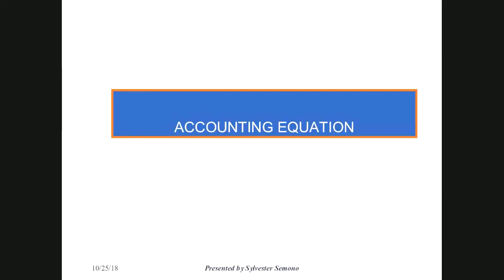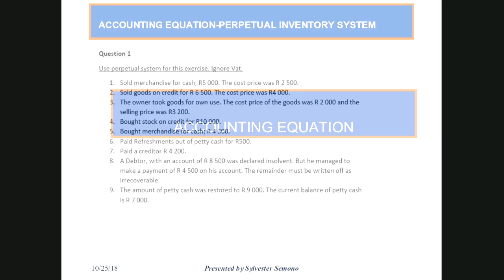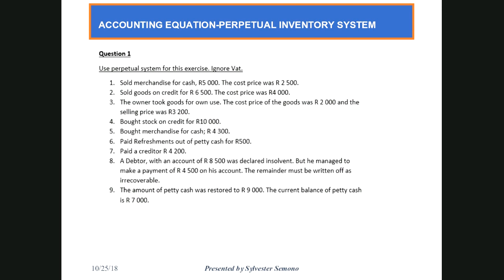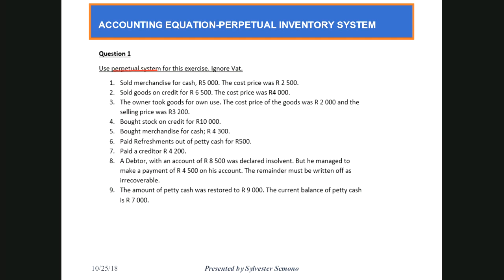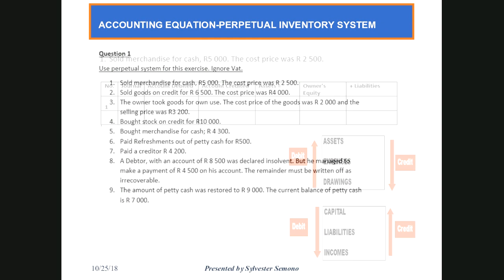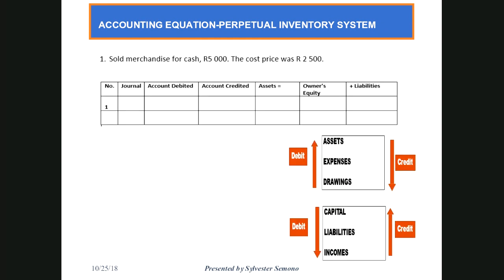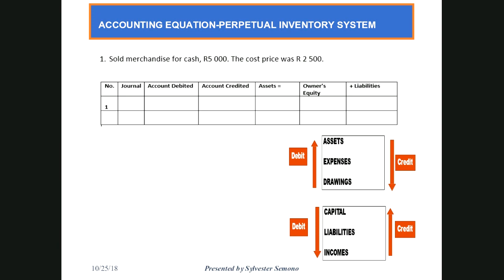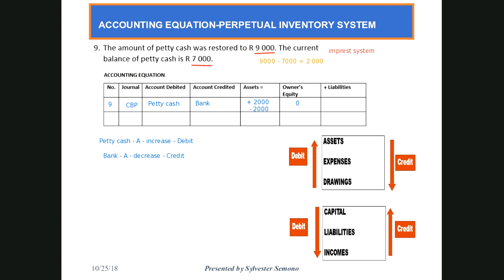Accounting Equation - Perpetual Inventory System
This video attempts to simplify the basic accounting concepts.